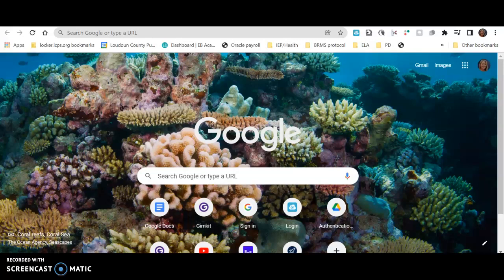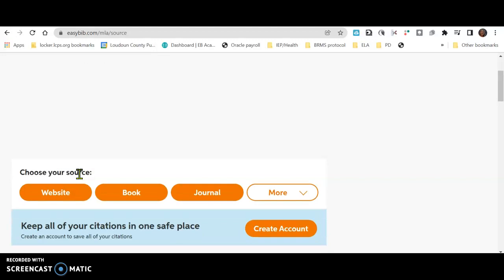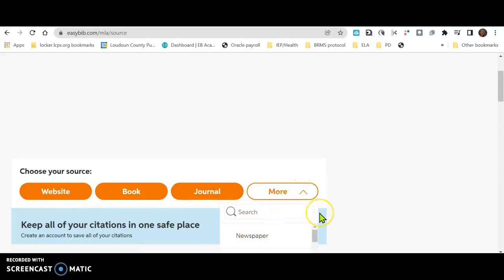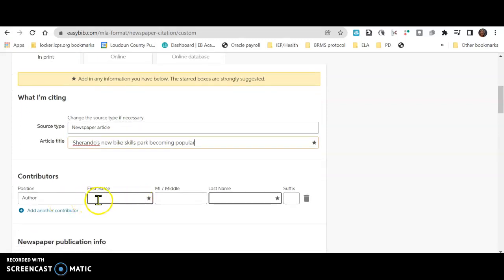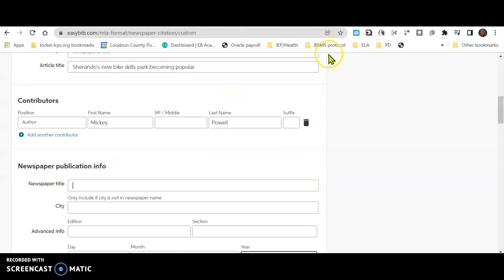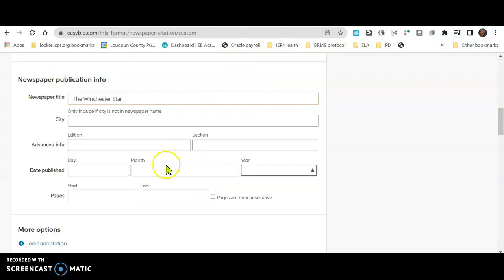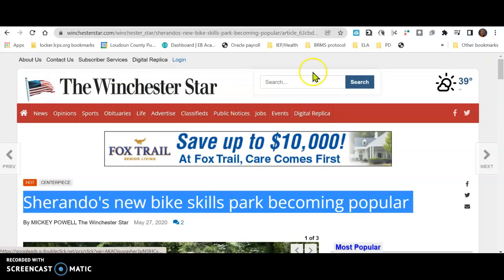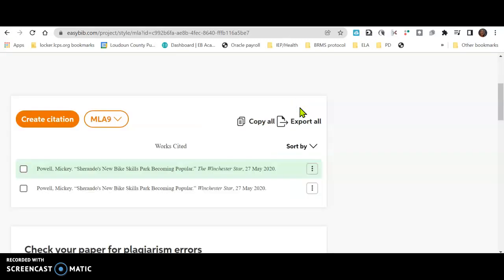Using Easy Bib